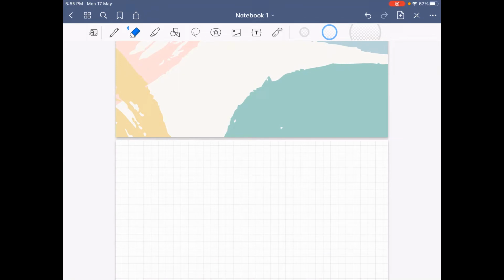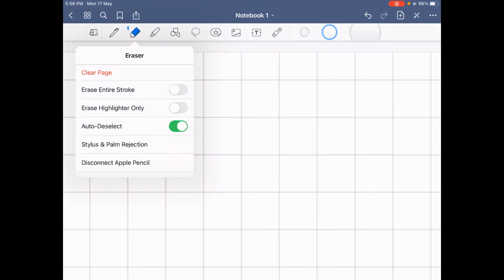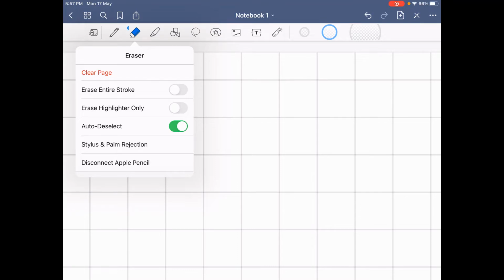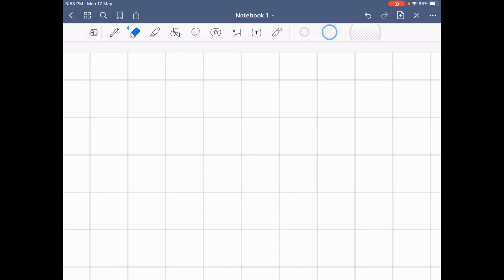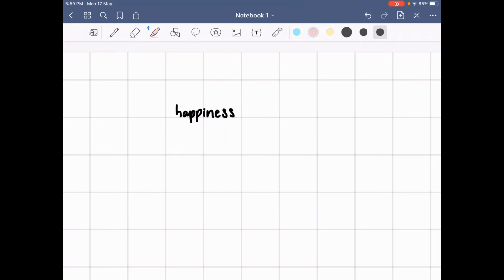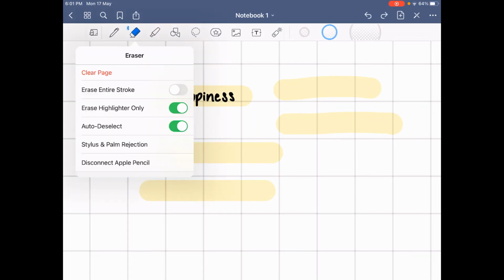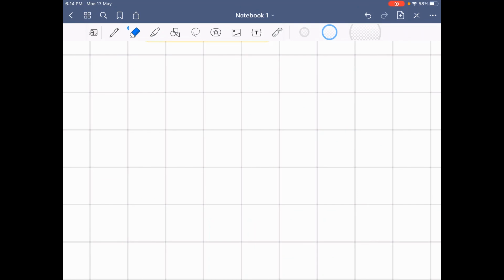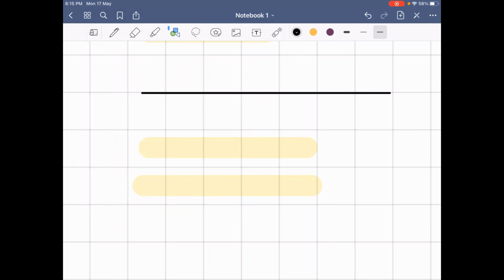GoodNotes 5 - Eraser & Highlighter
Learn about how to use the eraser and highlighter in this part of the series
Remember to check out the entire playlist titled Introduction to GoodNotes 5 on my channel